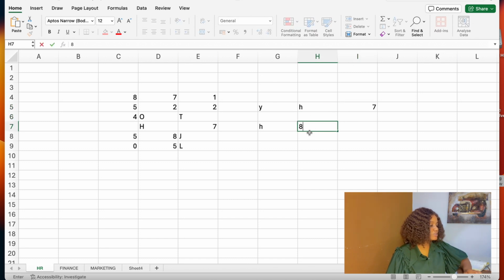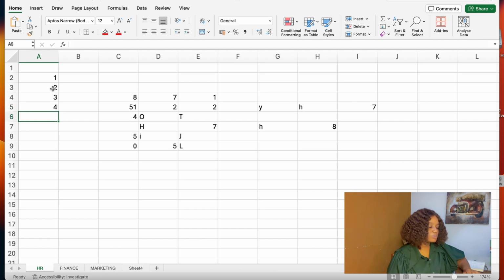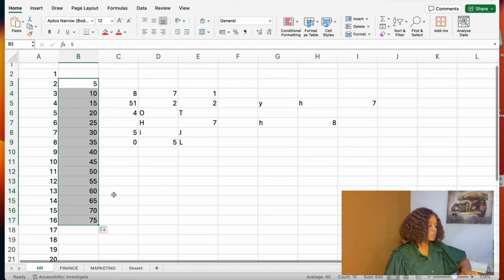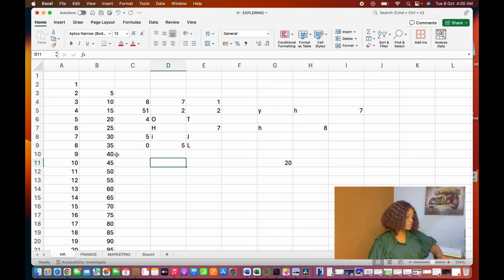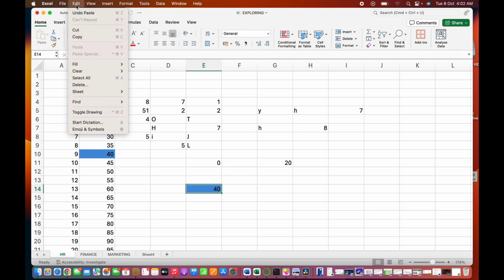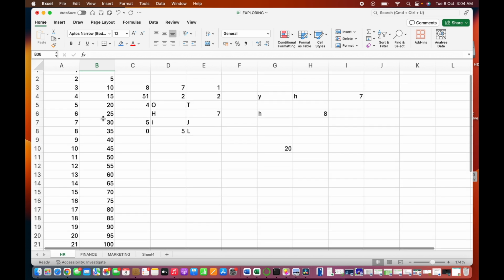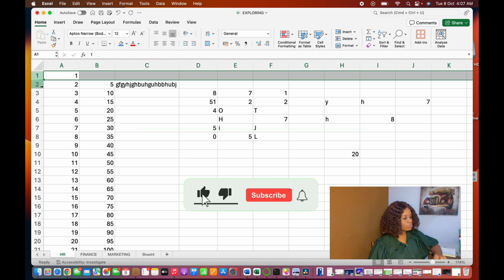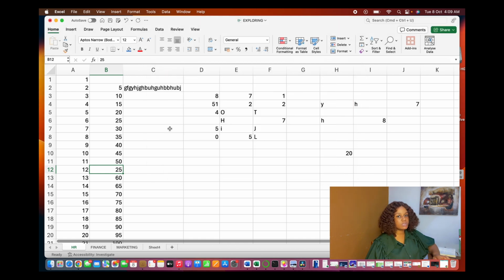Master Excel In 30 Days | Day 2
Join our master Excel in 30 days challenge. On Day2, We are looking at how to edit content in a spreadsheet. We are learning to autogenerate values based on a value, resize columns and rows, Insert and delete rows and columns, copy-paste and cut-paste, undo and redo and find and replace values in our spreadsheet..

Drop any questions you have in the comment section  or our whatsapp page.